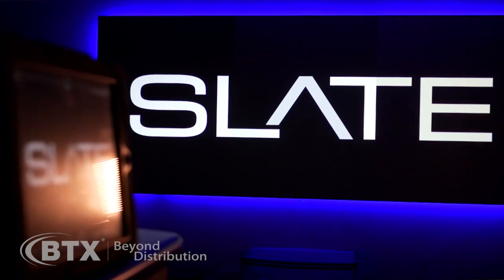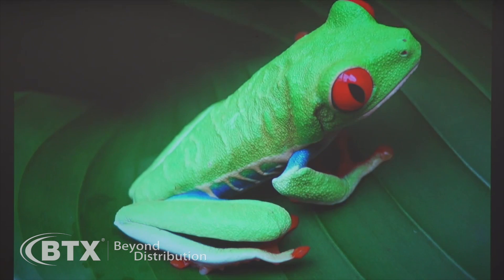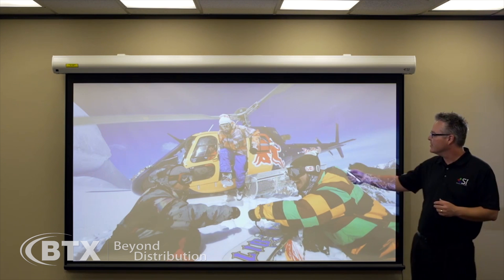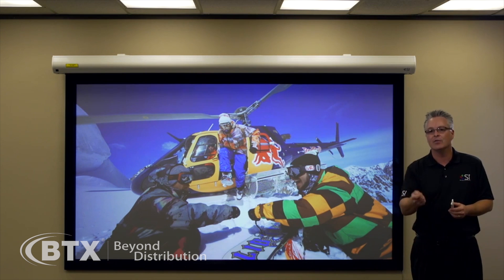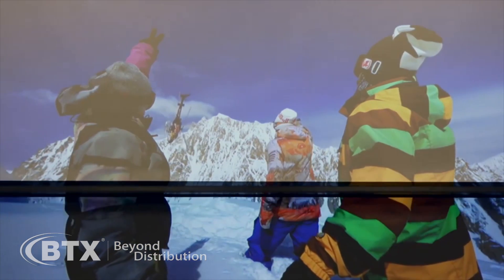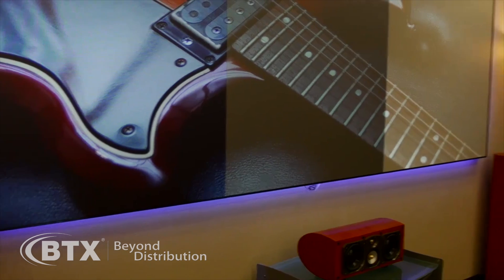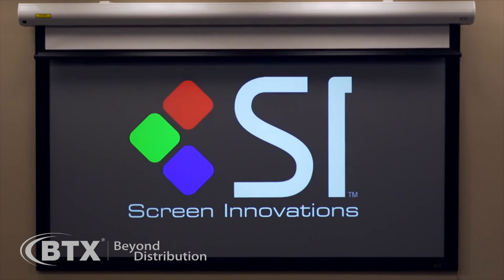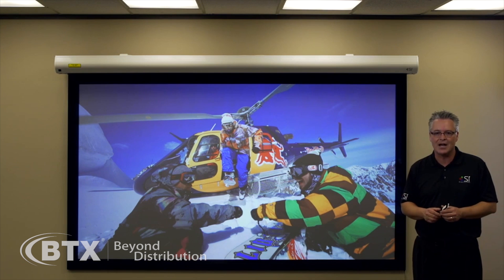Screen Innovation - Slate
BTX is proud to introduce Screen Innovations (SI),  SI is a leading manufacturer of projection screens and associated technologies for residential and commercial applications. Best known for Black Diamond™, the world's first and only multi-directional ambient light rejection projection screen technology, SI has effectively revolutionized the two-piece projection category by producing screens that deliver unparalleled images in light or dark environments.

A highly innovative, industry-specific Screen Innovations design and engineering team works tirelessly, constantly evolving the category in order to effectively bring projection to the mainstream. By operating under the principle that "No matter the budget; Screen Innovations has the best available screen solution to suit your needs," SI aims to resolve the issues that have historically hamstrung the projection screen industry.  for more information.